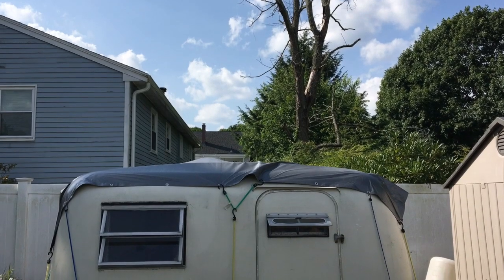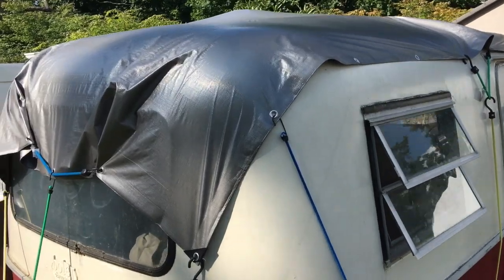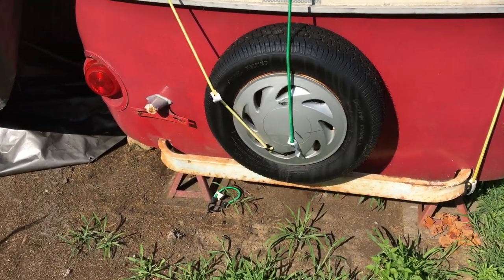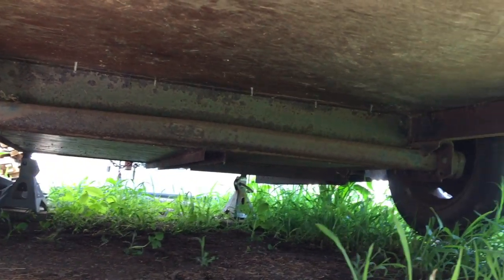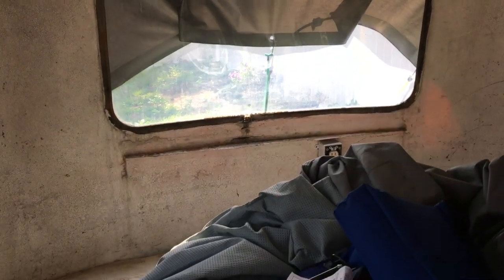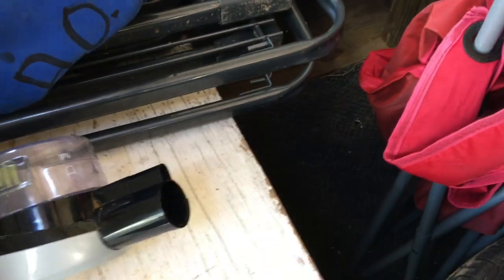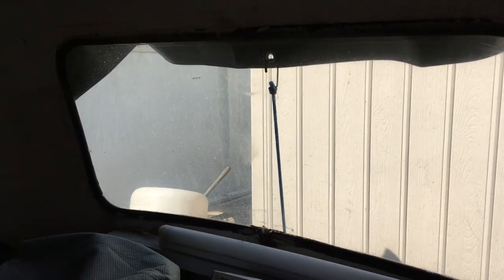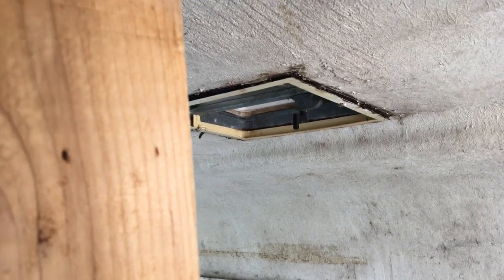Vintage Boler Micro Camper- Should I buy it? (Tiny House Conversion?)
Derek "Deek" Diedricksen, checks out a vintage Boler camper (aka "The Egg") and contemplates whether or not he should buy it as a restoration or tiny house conversion project. Boler campers were based and built out of Canada (and Wichita/US) and are highly collectible to some (and look much like "The Scamp" campers/Rvs). This one certainly needs some work and TLC as you will see though. But is it worth the time and renovation work to turn into an airbnb glamping rental, or a small backyard cabin? You be the judge.

HERE is a link list of materials/products I use in my builds, my books, workshops, and more:

Tuftex and Ondura Roofing- the Polycarbonate panels I often use in tiny house and tree house builds

Tiny House WOOD STOVE that we LOVE

The shed, tree house, and tiny house micro WINDOWS we often use:

Pet Peek DOME windows for tree houses, vardos, forts, and cabins